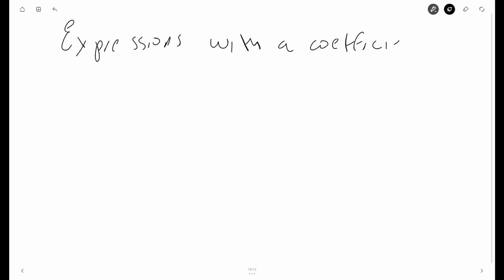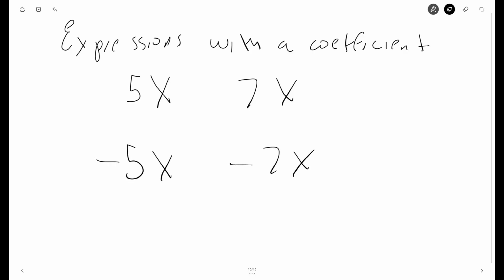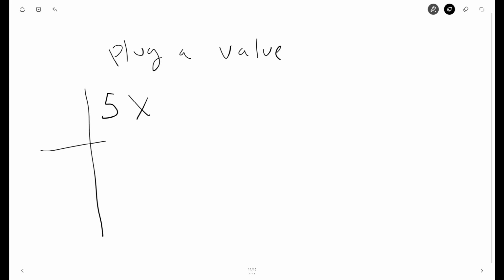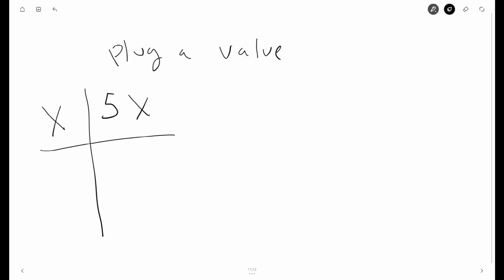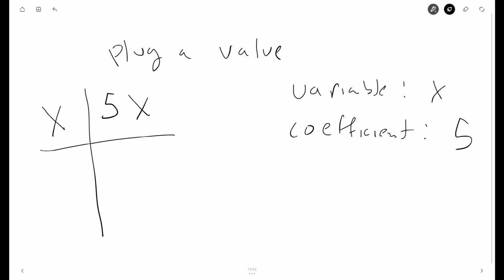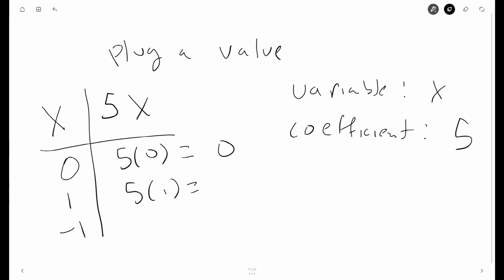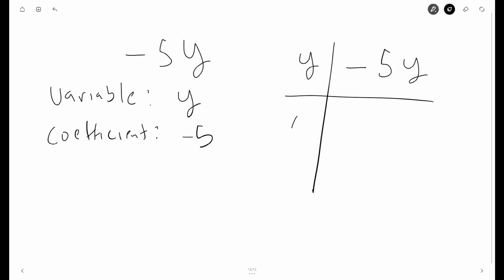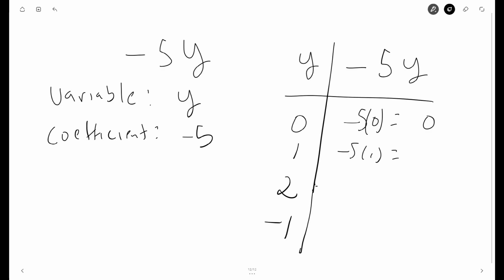Expression With a Coefficient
Expression with a Coefficient: ( 7y )
Here, 7 is a coefficient multiplying the variable ( y ).